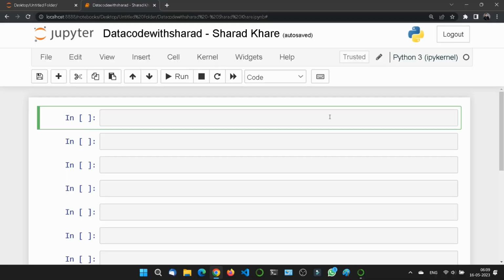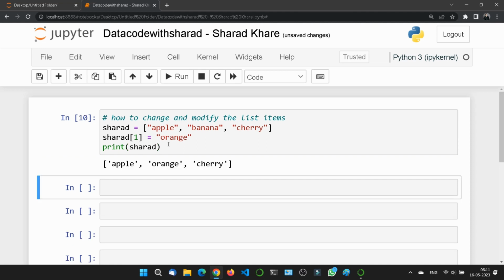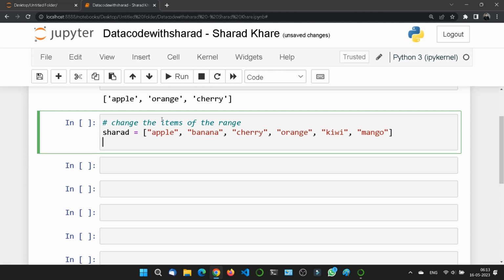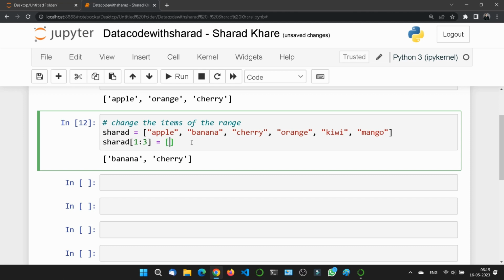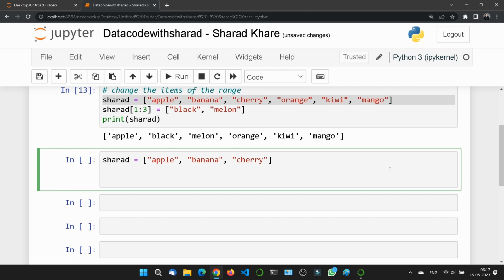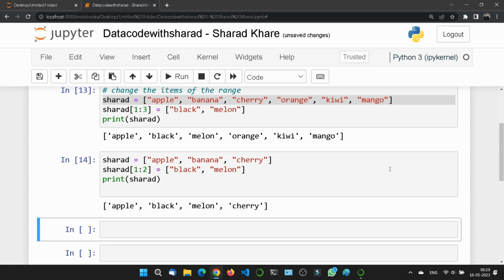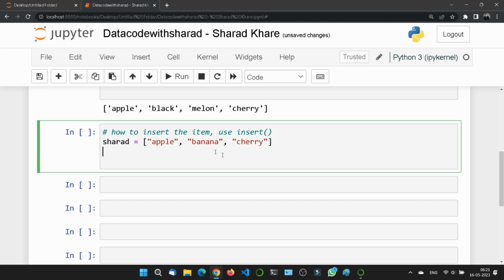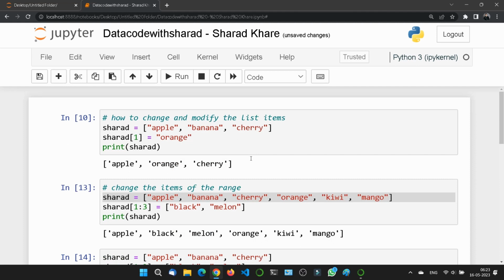How to Change List Items in Python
00:00:00 Introduction